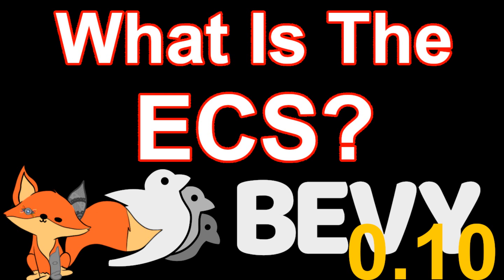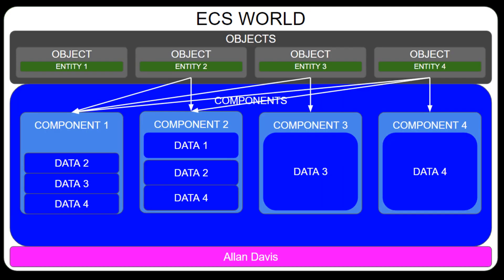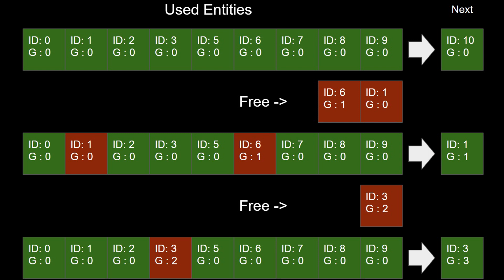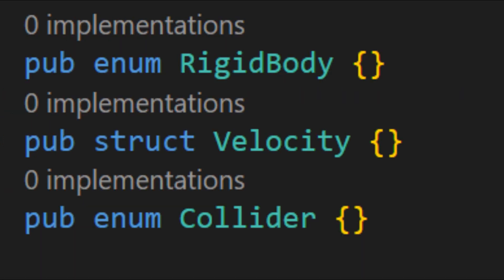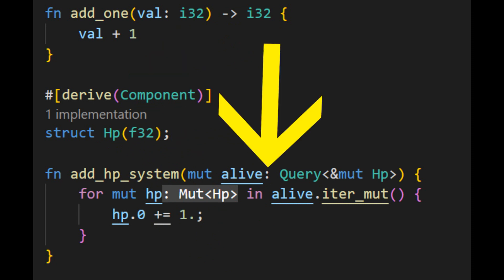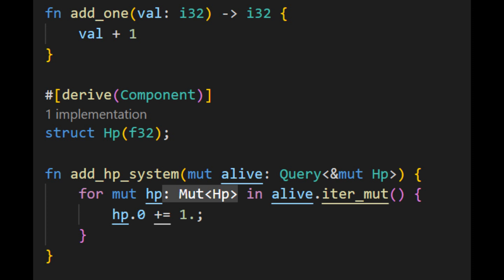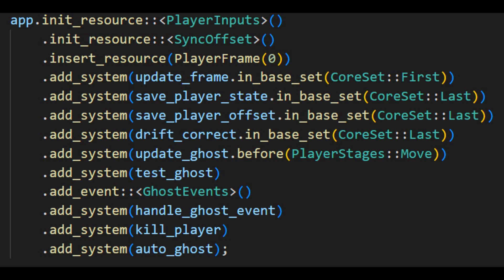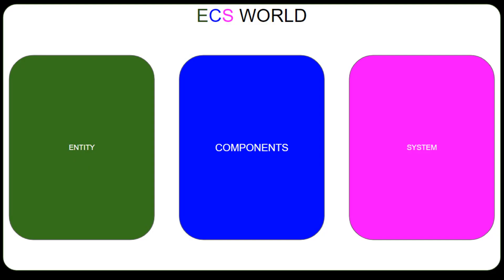Understanding ECS - An Introduction to Entity-Component-System Architecture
In this video, we dive into the world of Entity-Component-System (ECS) architecture, a design pattern widely used in modern game development. ECS allows game developers to create complex game objects with ease, by breaking them down into smaller, reusable parts called entities and components.

We explore the key concepts of ECS, including entities, components, and systems, and show how they work together to create a flexible and efficient game architecture. We also look at some of the popular ECS frameworks in the industry, such as Bevy, and discuss their unique features and benefits.

Whether you're a seasoned game developer or just starting out, this video is a must-watch for anyone looking to improve their game development skills and create more scalable, maintainable games. So sit back, grab a coffee, and join us for this in-depth exploration of ECS in game development.

00:00 Intro
00:35 What is an ECS
01:21 Entities
02:23 Components
03:12 Systems
04:20 The ECS World
06:00 Outro